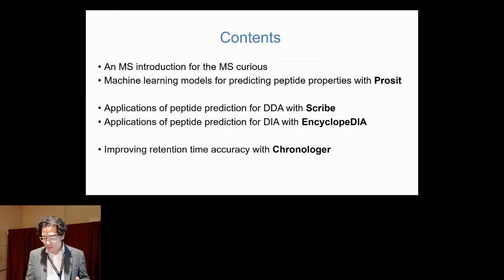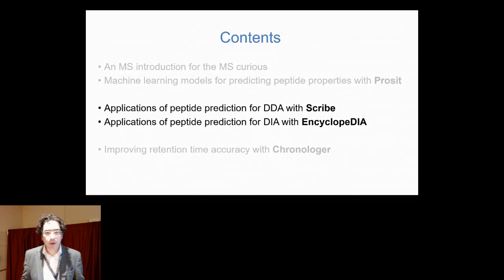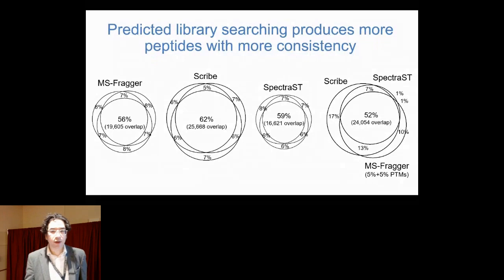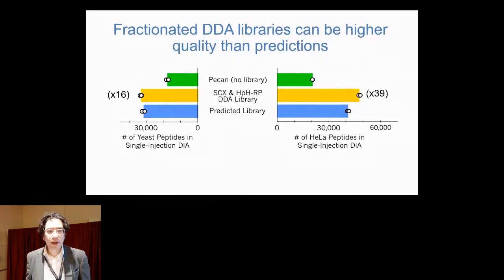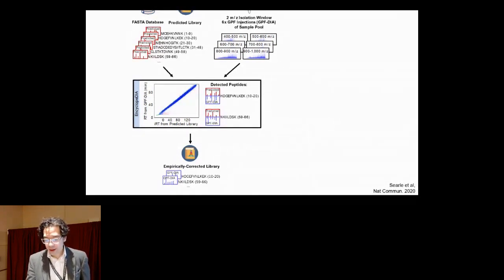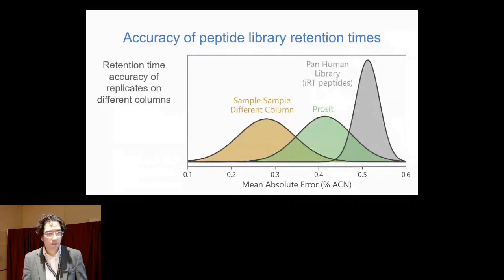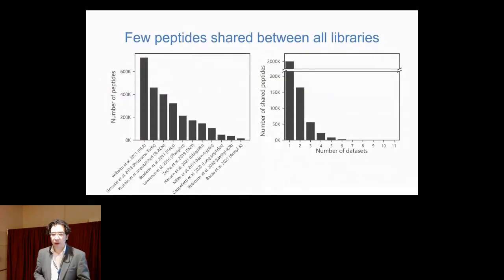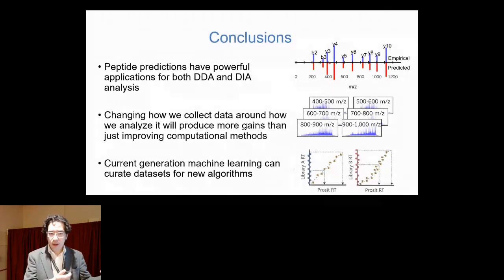Machine Learning Methods for Proteomics - Brian Searle - CompMS - Keynote - ISMB 2022